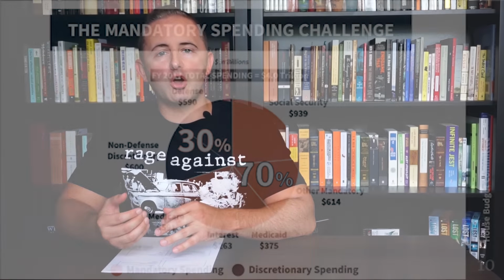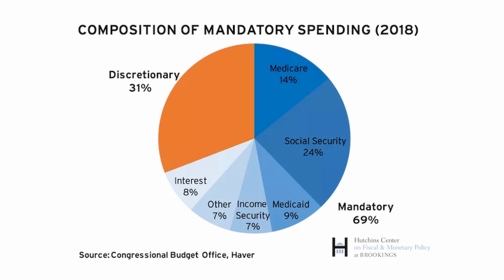Topic 2.2 Structures, Powers, and Functions of Congress AP Government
House vs. Senate, committees, floor debate, filibusters. Basically everything Congress